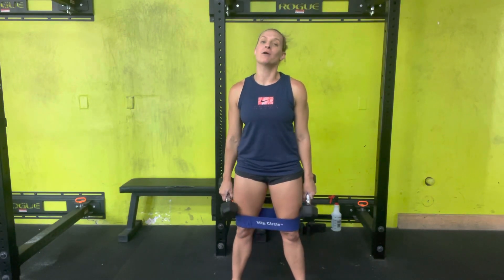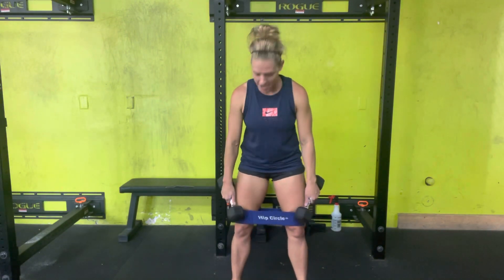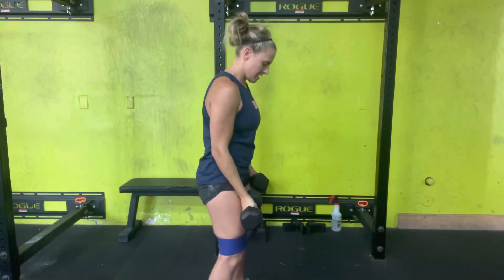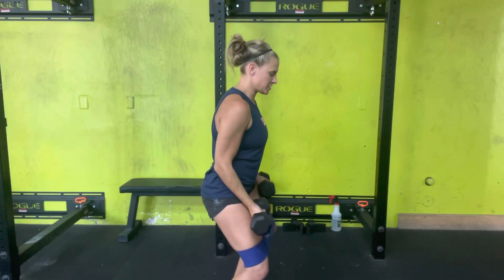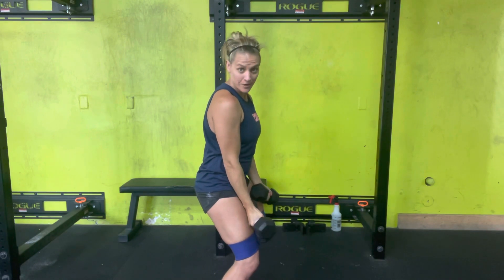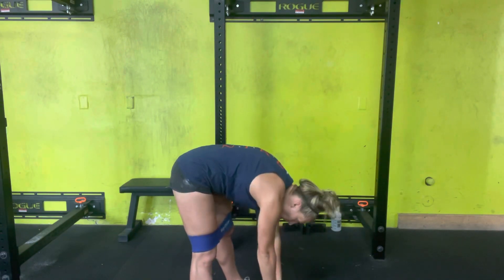Curl to Press In Monster Hold